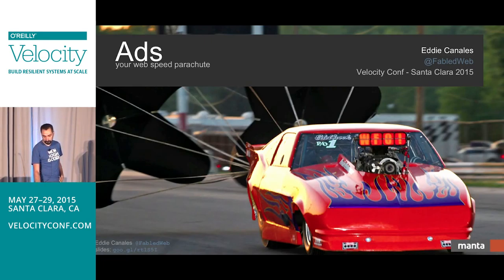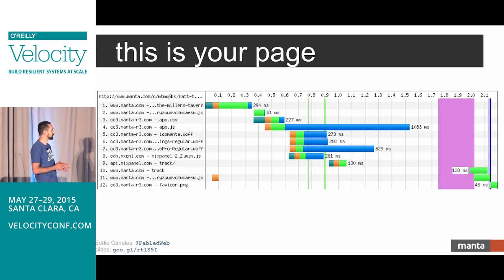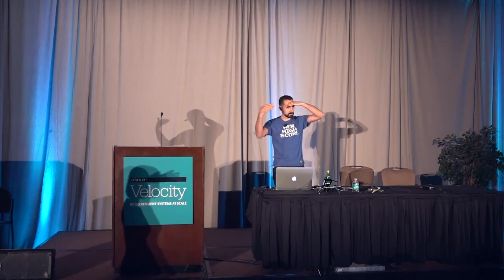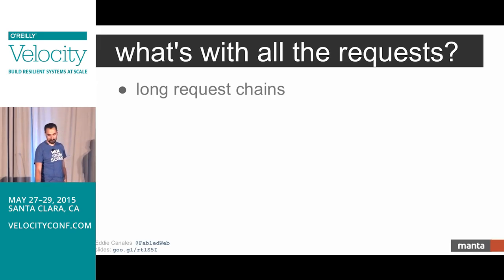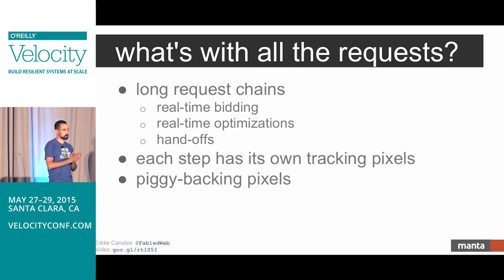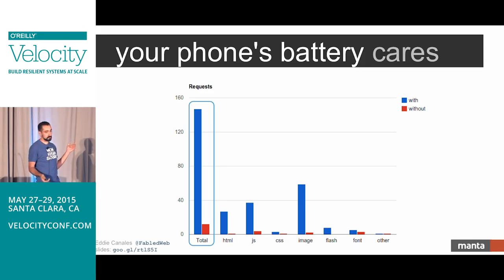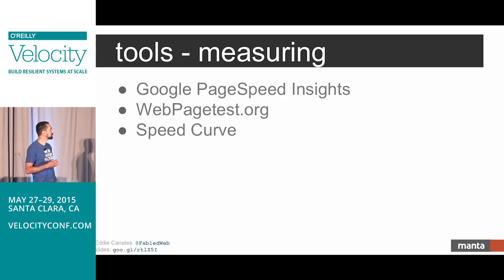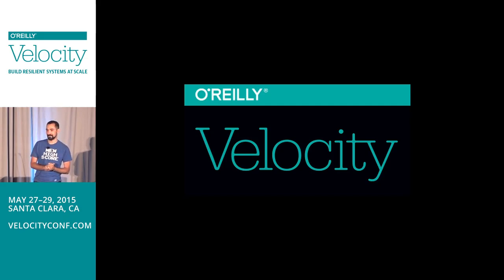[Velocity Conf 2015] Ads: your web speed parachute by Eddie Canales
In a world where many advertising technologies brag about how fast their real-time bidding is, we have to wonder why advertising on the internet is still so slow. We all have constraints to work within when making our sites faster—for some of us it is to work around what we can’t control. Learn why advertising is so slow, why it’s not necessarily their fault, how to make sure you’re impacting the things you are responsible for, what tools to use to speed up what you’re not responsible for, and even how not showing ads might actually make more ad revenue.